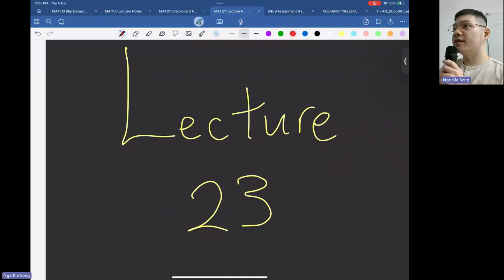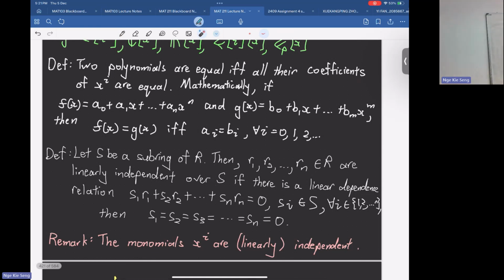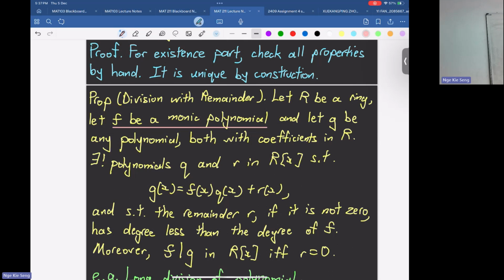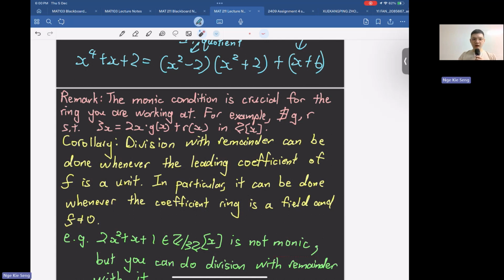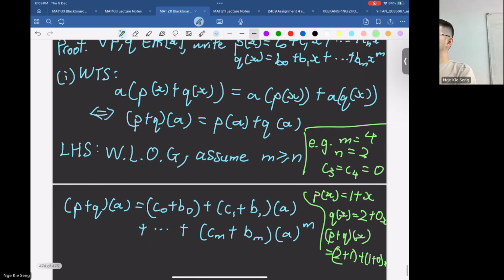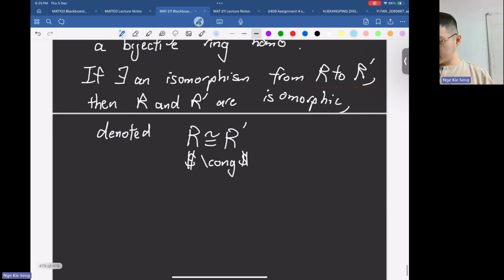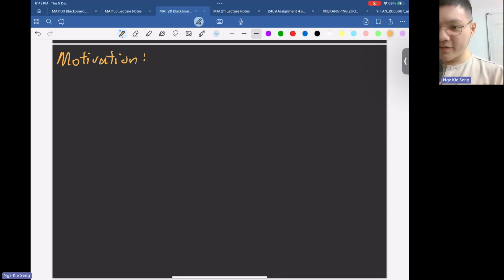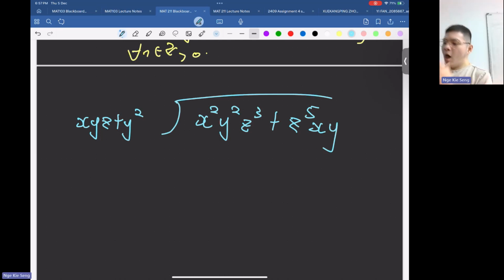【Abstract Algebra Lecture 23】Polynomial Rings | MAT211 Nge Kie Seng 20241205